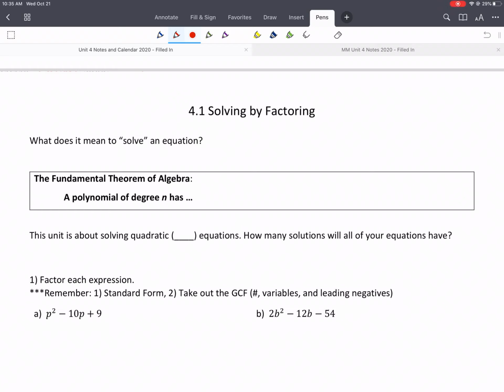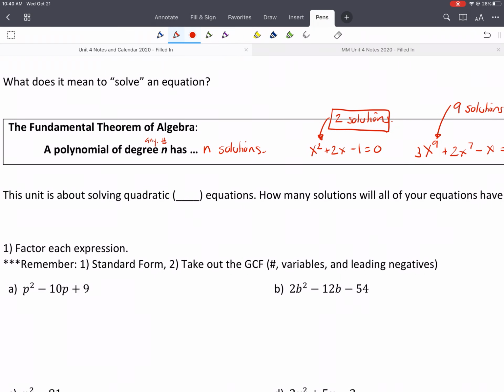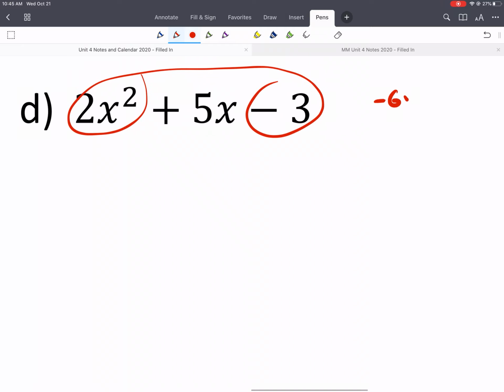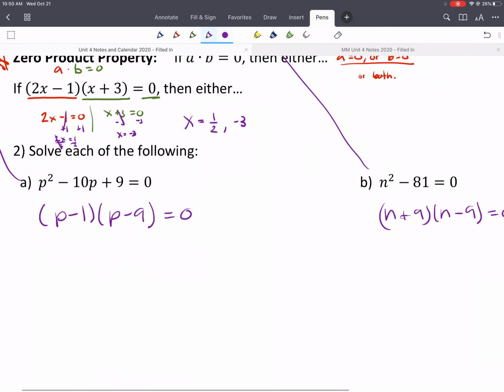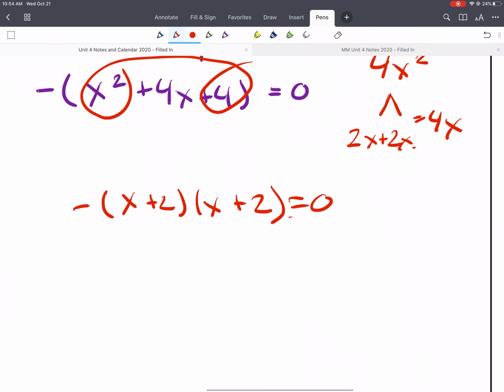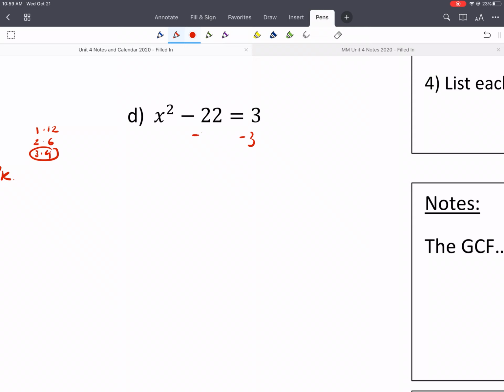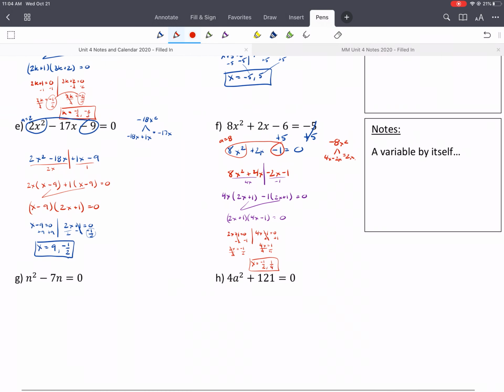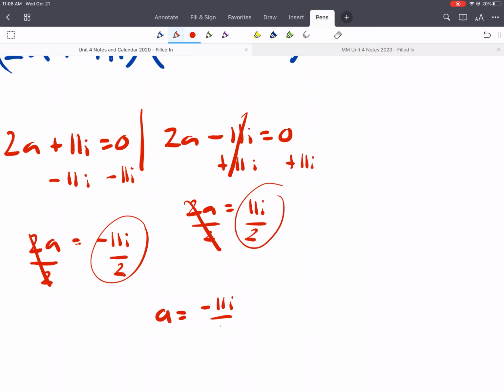SM2 4.1 Solving by Factoring